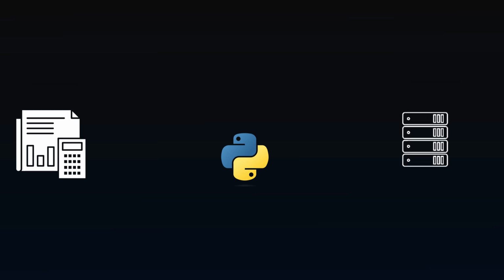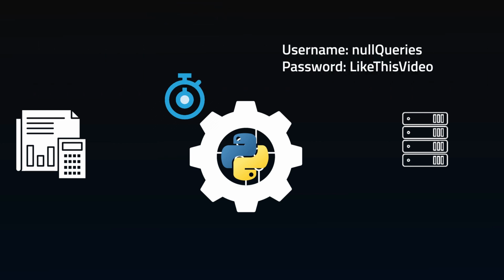Why Service Accounts Are Essential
In this video, we're going to talk about the importance of service accounts and how they can help you improve your data security. We'll also discuss how automation can help you to improve your pipelines, and how service accounts can help you to achieve greater data security and automation.

If you're looking to improve your data security or to automate your processes, then service accounts are essential! Watch this video to learn more about the benefits of service accounts and how they can help you to achieve your goals.